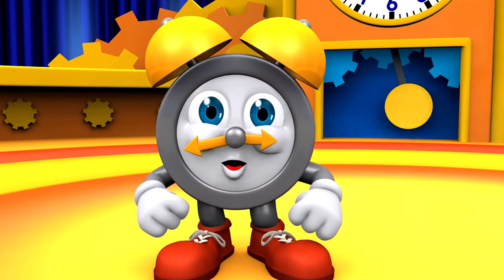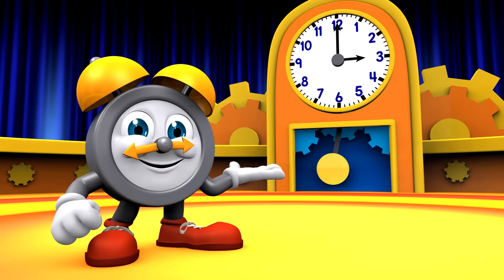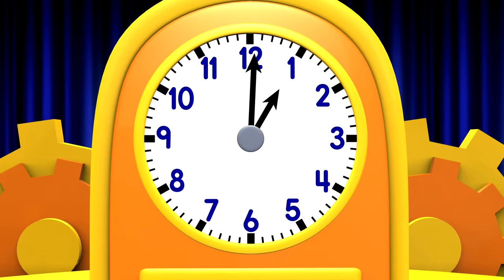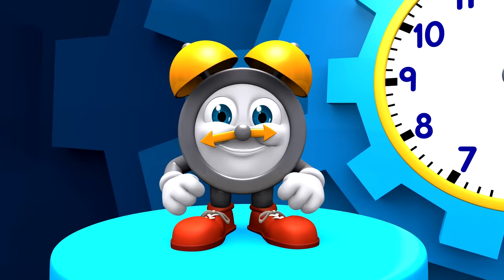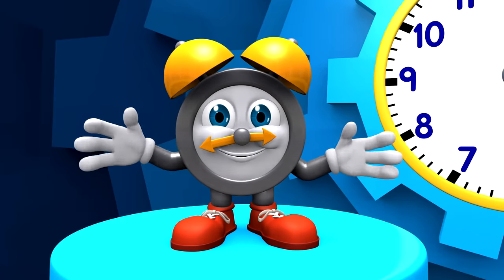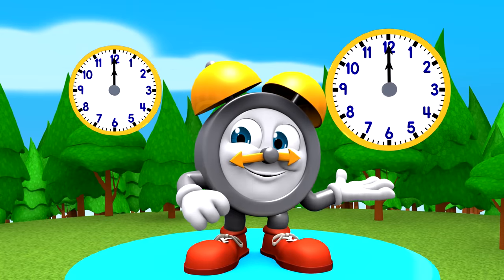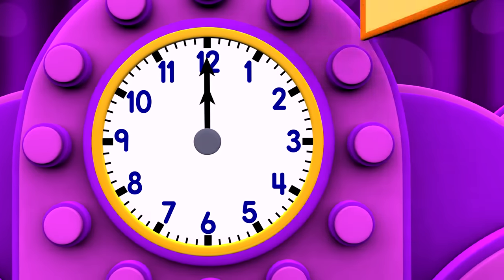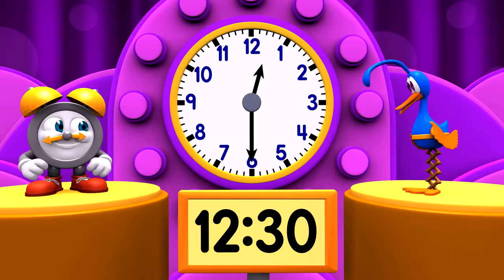Telling Time to the Half Hour | Songs and Rhymes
Learn how to tell time using a traditional clock with hands up to the half hour. This award-winning video starts off helping kids understand why a clock has hands and exactly what the hour hand, minute hand, and second hand do. Rhythmic songs with rhymes make learning about telling time easy and fun. Timothy Time, the Clock that Rocks, naturally knows how to tell time and loves sharing his enthusiasm with young learners. His friend Kuku brings fun and surprises along with more eagerness to learn.

If you are looking for a kids’ video for telling time with songs and rhymes, we believe you will find this one quite useful. This animated video is designed to hold interest and get results. After learning how a clock works and the function of each hand, kids start off easy by learning how to tell time to the full hour. With plenty of fun examples and practice, kids are soon ready to learn how to tell time to the half hour. This is a perfect stopping point so that your child may watch this YouTube video again and again to develop skills and proficiency. It’s a fast-paced world. Your child will be telling time in no time!

We are working on some truly exciting projects, great ways to entertain little ones and help all kids learn. You don’t want to miss out.

After mastering this material, your child will be ready for more telling time video instruction. The full video, available at links below, also includes telling time to the quarter hour, practice counting by fives, telling time to five minutes, telling time to the exact minute, and practice with digital clocks. Plus, it includes bonus material for learning about calendars, days of the week, and months of the year. Recommended for first grade and up. Rock ‘N Learn Telling Time video also works well with advanced learners at younger ages.

~ Chapters ~

00:00   Rock 'N Learn Title Screen
00:05   It's Learning Time!
01:00   Parts of an Analog Clock
03:20   Telling Time to the Hour
05:11   AM and PM
06:43   Telling Time to the Half Hour

Awards for the previous version with older style animation:
* Parents’ Guide to Children’s Media Award
* Parents’ Choice Recommended
* The Toy Man Seal of Approval